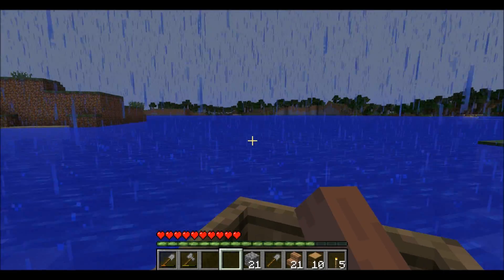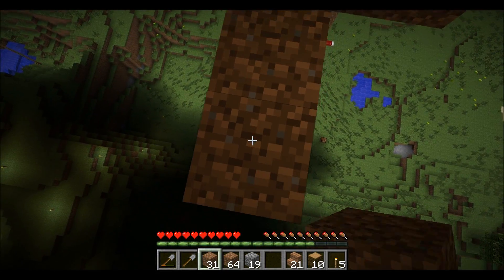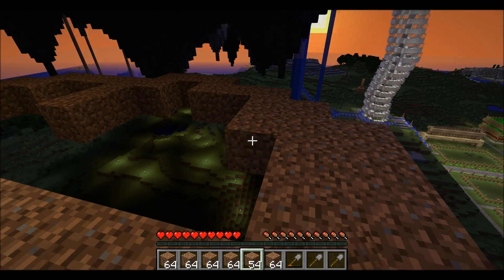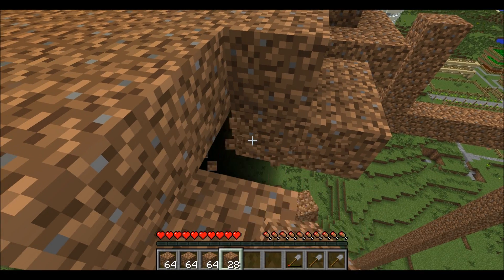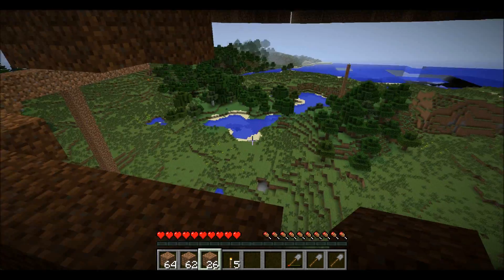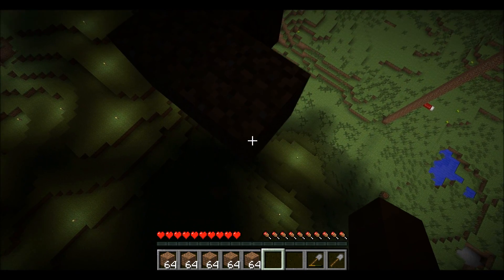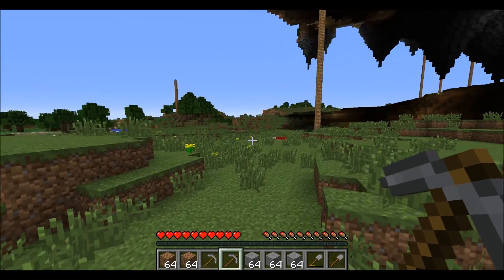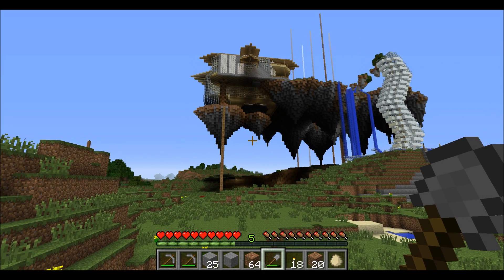Upside Down Mountain Project Episode 5 Pillar Island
In this exciting new episode we begin building the island that holds up the back of the Briland house! We get to build an entire island in only a few minutes! Let me know what you think of having more cuts in the video to move things along more quickly!